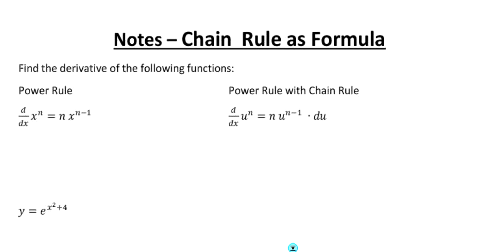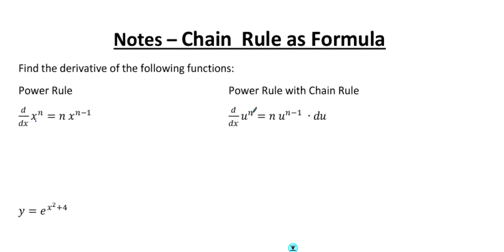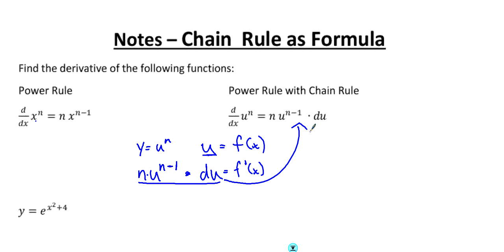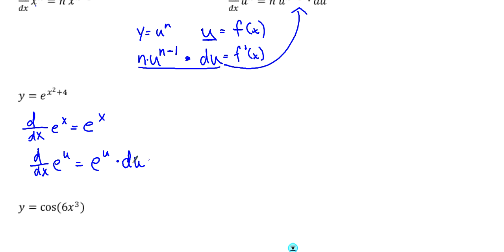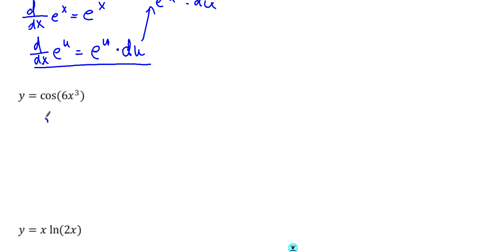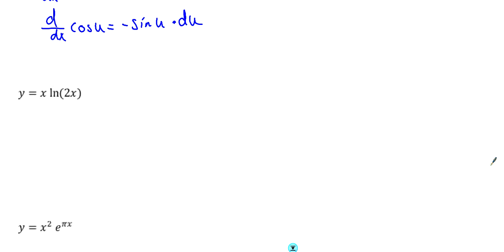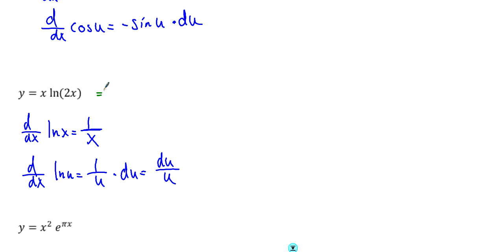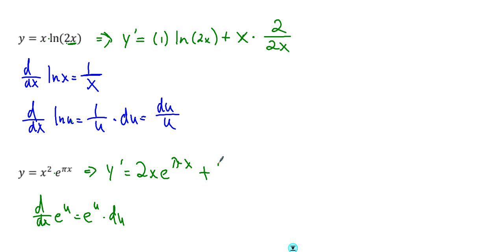Notes Formula Chain Rule